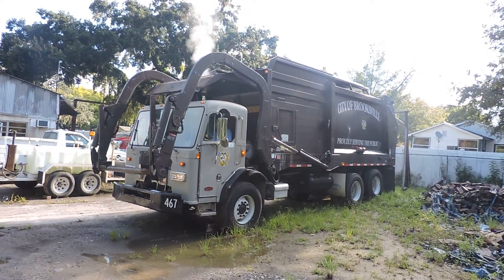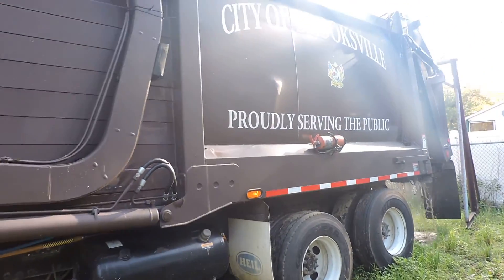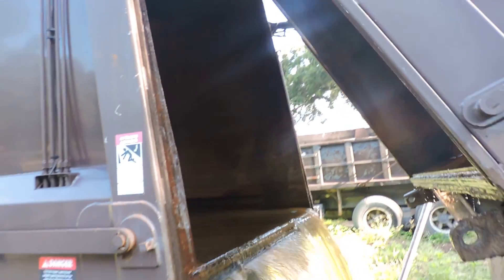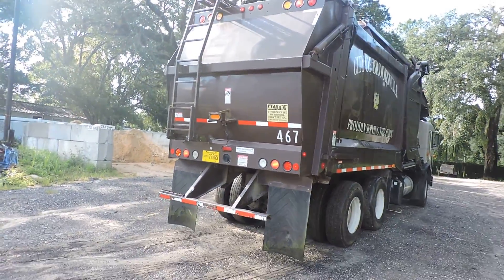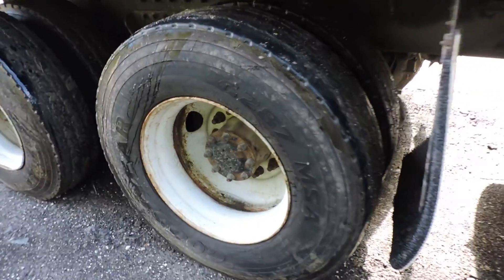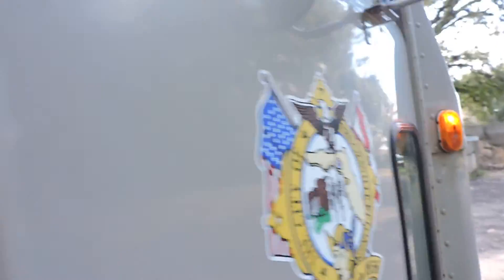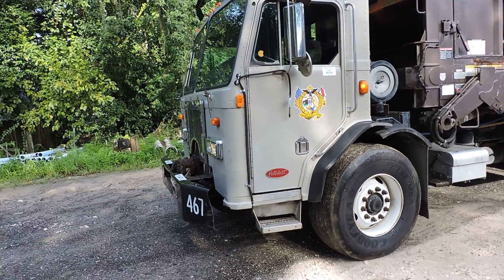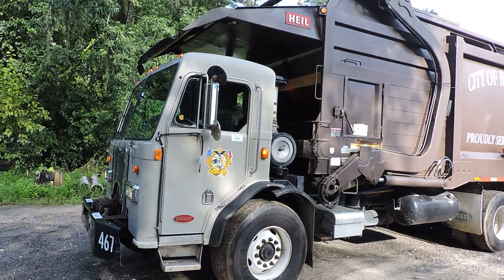Video 2004 Peterbilt Trash Truck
2004 Peterbilt Front Load Trash Truck with Heil Body Half/Pack